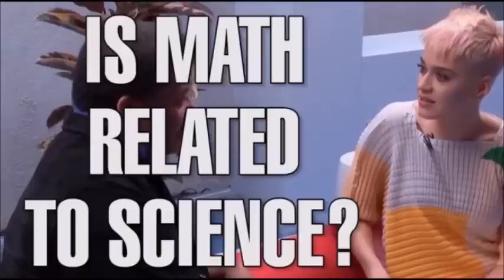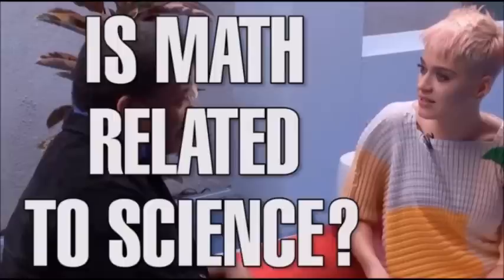No Seriously Related by ILya Ushakov